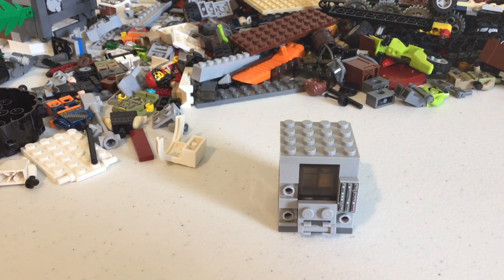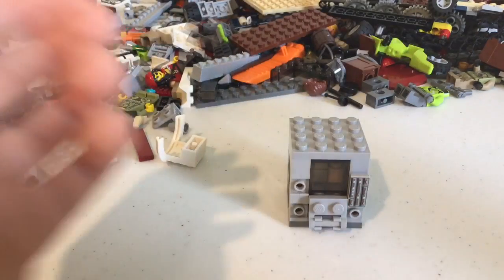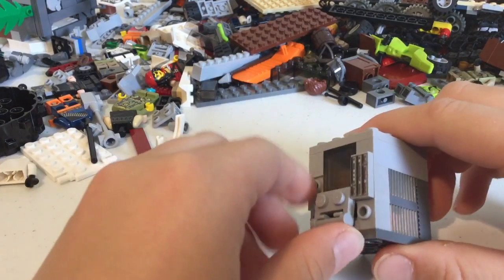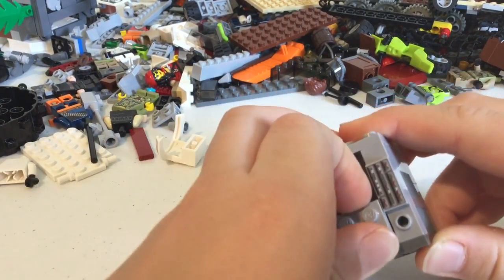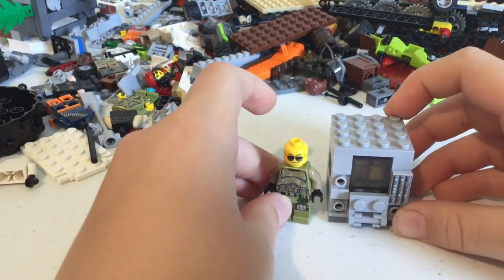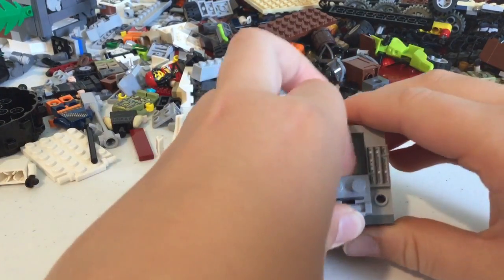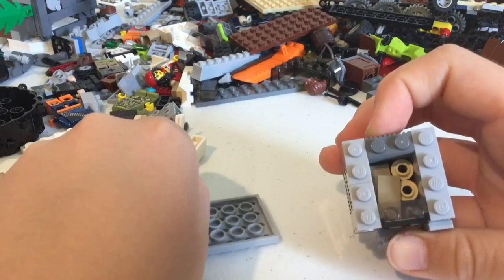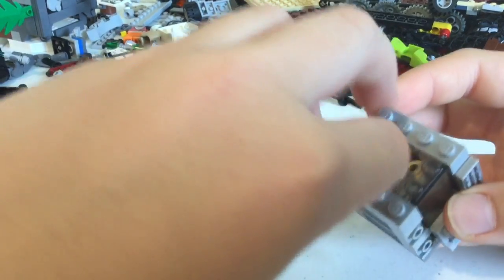lego vending machine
A cool Lego vending machine